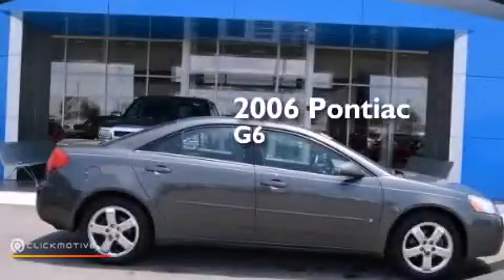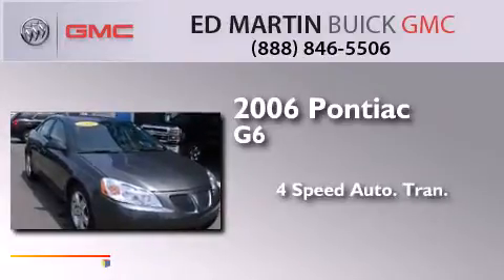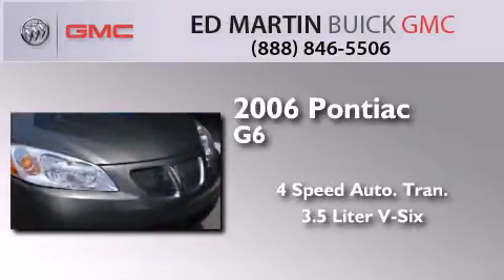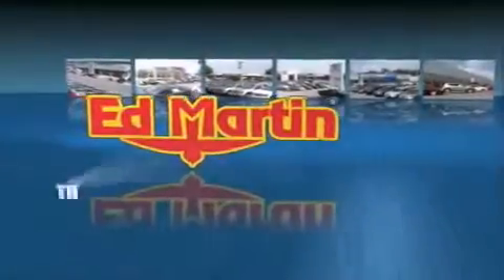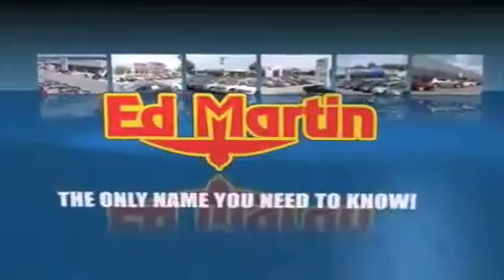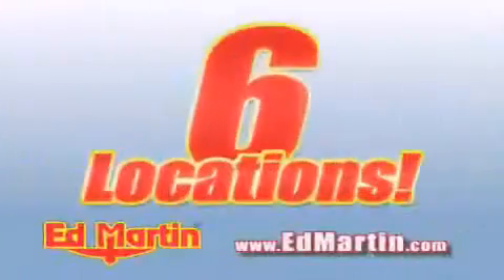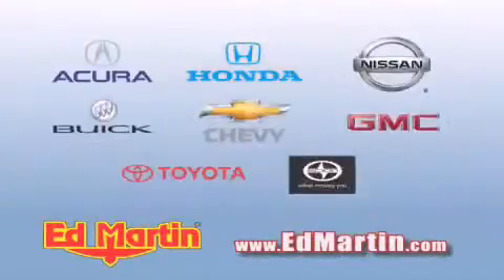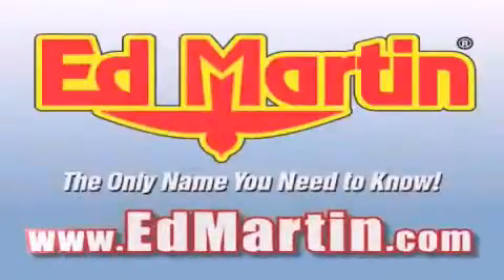Preowned 2006 Pontiac G6 Carmel IN 46032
We have been honored to serve the Carmel IN area , we promise that your experience at our dealership will exceed your expectations ! Year : 2006 Make : Pontiac Model : G6 Engine : Gas V6 3.5L/213 Trans . : Automatic Exterior : Gray Miles : 86,584 Stock : 5P3691 Ed Martin Buick Pontiac GMC North Michigan Road Carmel , IN 46032